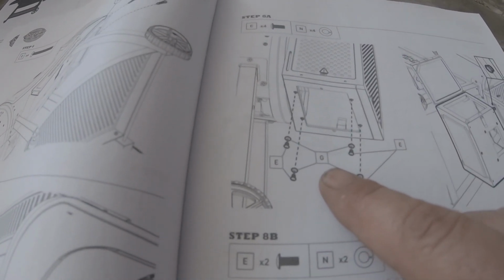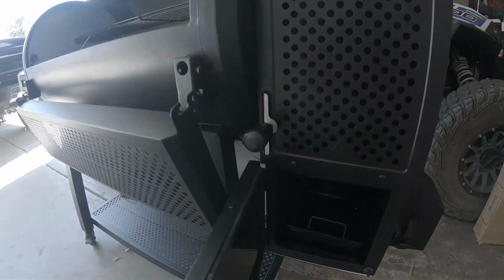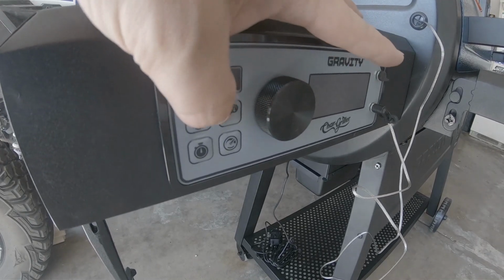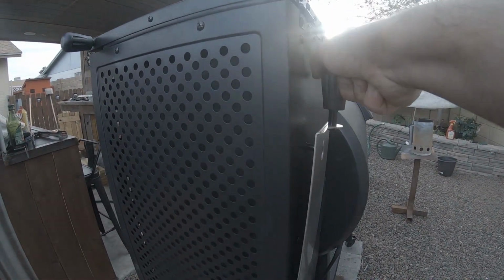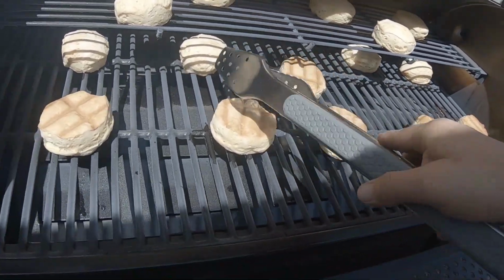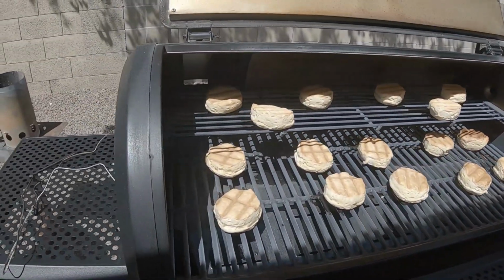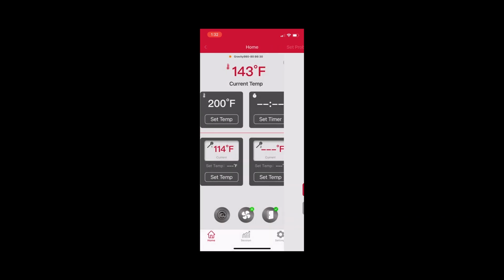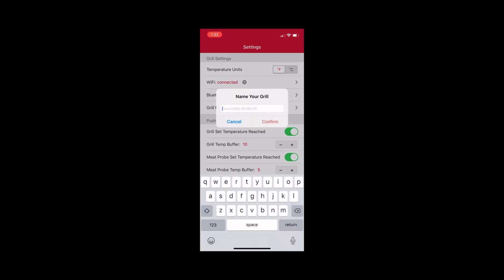Char-Griller Gravity Fed 980 Charcoal Grill Heat Distribution & Review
Initial open box & biscuit heat distribution review of the Char-Griller Gravity Fed 980 Charcoal Grill. The first Char-Griller Gravity Fed 980 real customer review. Picked up from Lowes unassembled on 4/5/21.

The Char-Griller Gravity Fed 980 Grill was seasoned that same day and the following day I did a biscuit heat distribution test.

I am just a backyard BBQ/smoker and not a professional. This is a real life non paid review. I did not receive any compensation or guidance from Char-Griller.